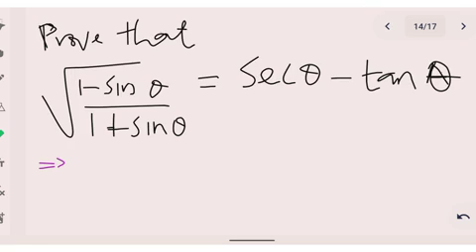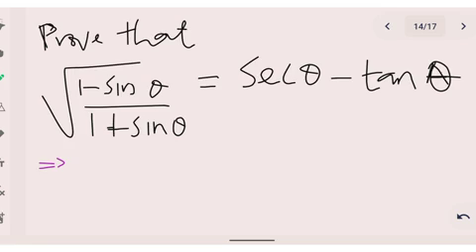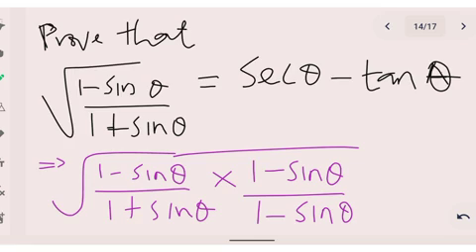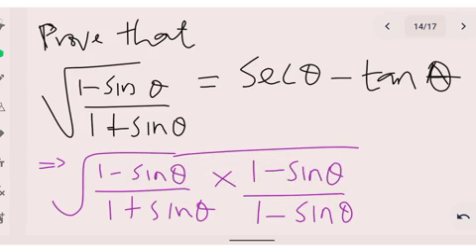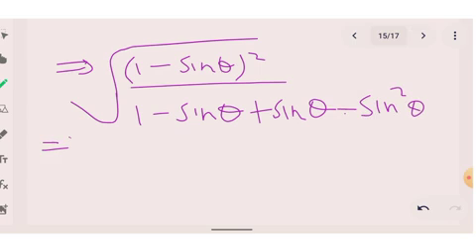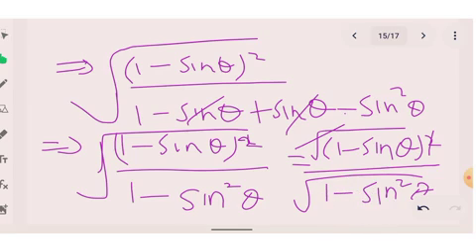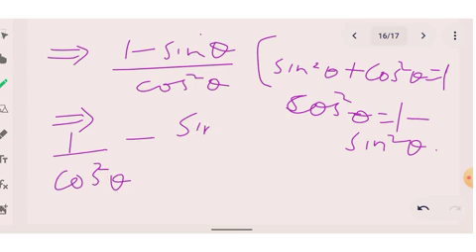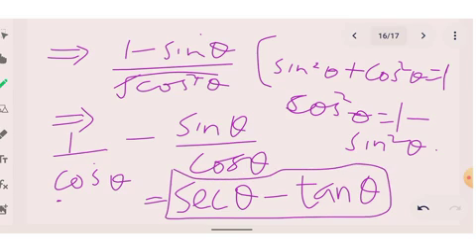Trigonometry proof 1| by Trigonometry Identities